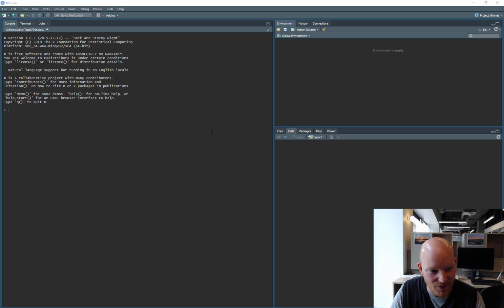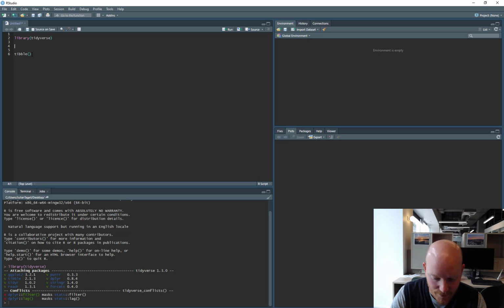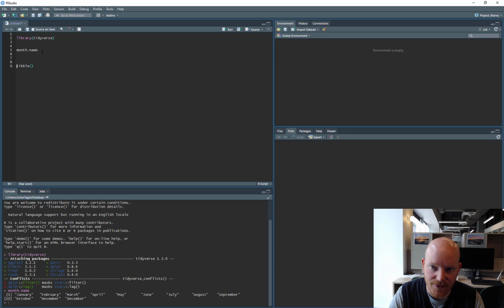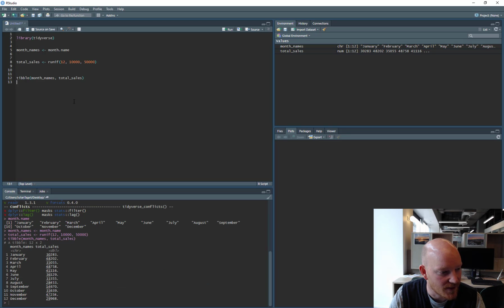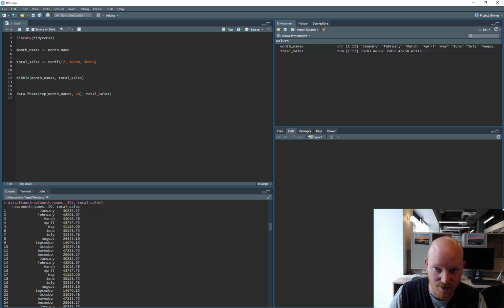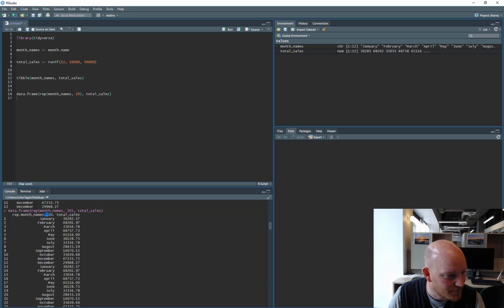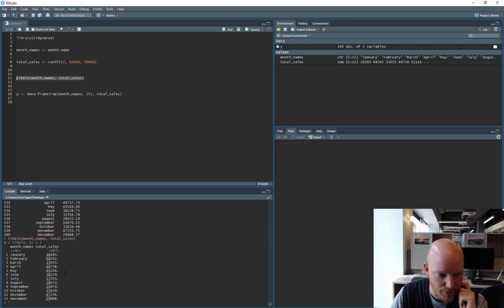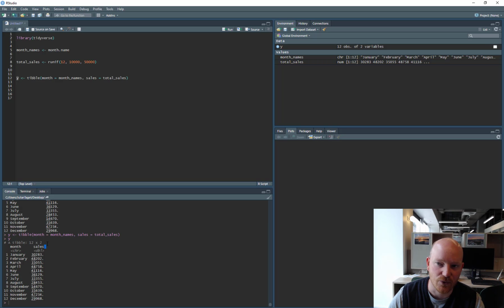2.1 Tibbles / tables intro